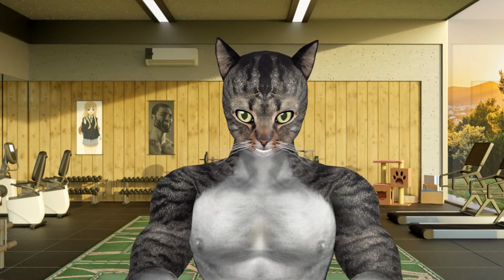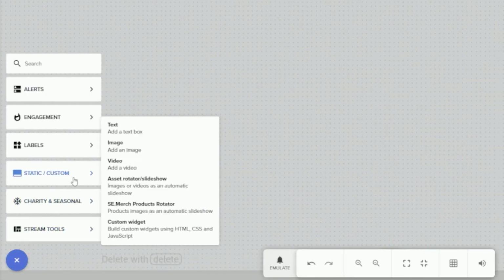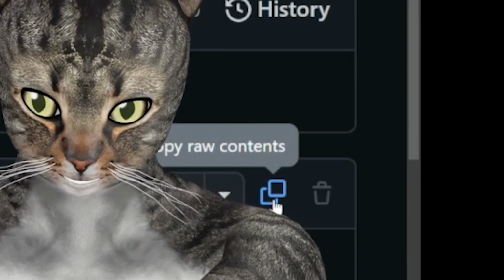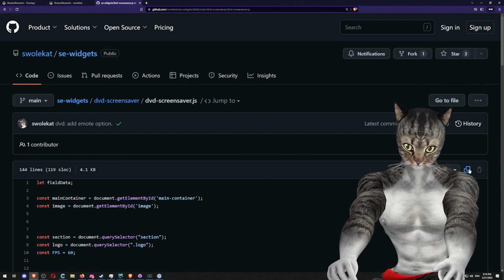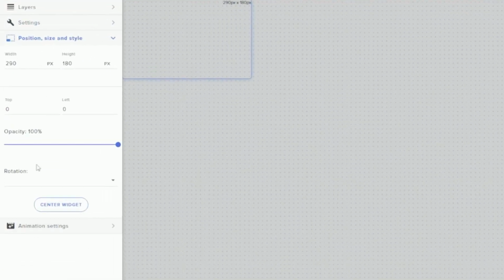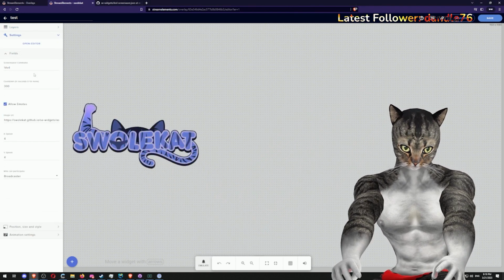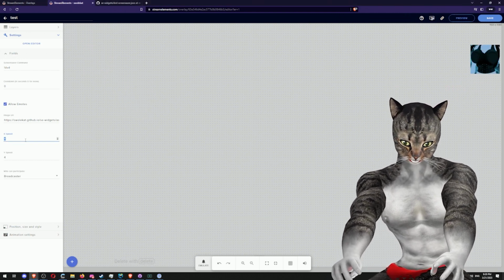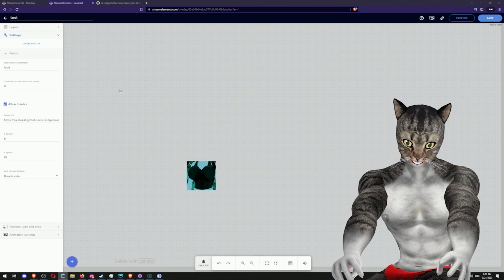DVD Screensaver Streamelements Widget (free)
This video showcases a free streamelmeents widget that emulates the classic bouncing DVD screensaver. Streamers and viewers alike can now enjoy a truly unique and memorable experience on their livestreams. This widget is perfect for adding a touch of nostalgia to any stream.

The streamelmeents widget can be easily integrated into any streaming platform and provides a vibrant, eye-catching look to any stream. The widget displays a realistic-looking DVD case that bounces around the screen, creating a fun, playful atmosphere for viewers. It is a great way to engage viewers, who will be sure to enjoy the throwback to the classic DVD screensaver.

In addition, the streamelmeents widget is easy to customize with different colors and styles. Streamers can choose from a variety of options to customize the size, speed, and direction of the bouncing DVD cases. This allows them to create a truly unique experience for their viewers.

The streamelmeents widget is perfect for adding a touch of nostalgia to any stream. It is an easy way to create a fun and engaging atmosphere for viewers. The widget is a great way to bring a sense of nostalgia to any stream, while also providing a unique and eye-catching look.